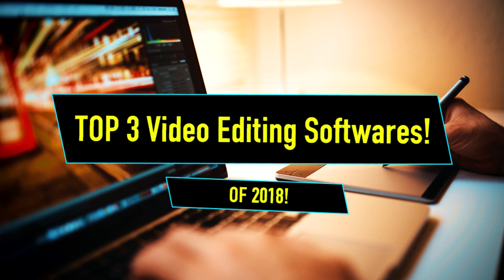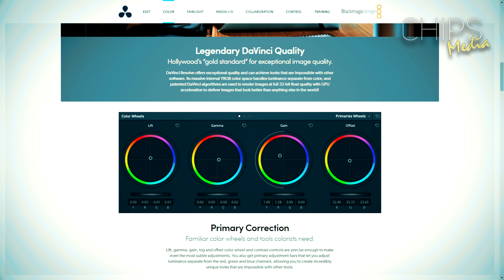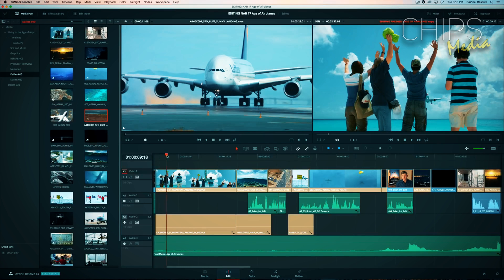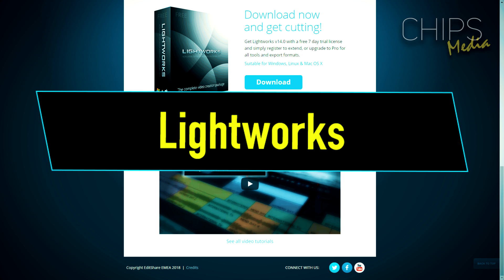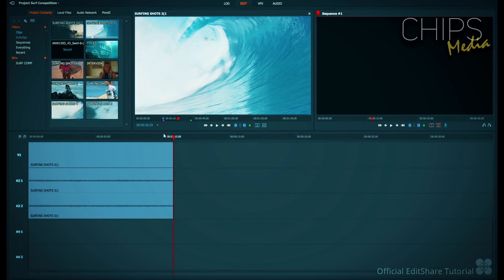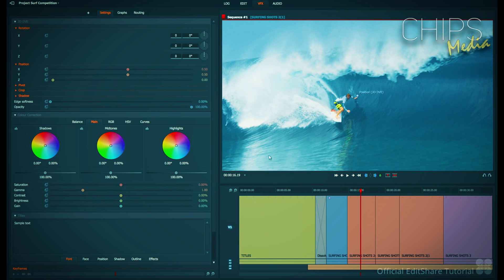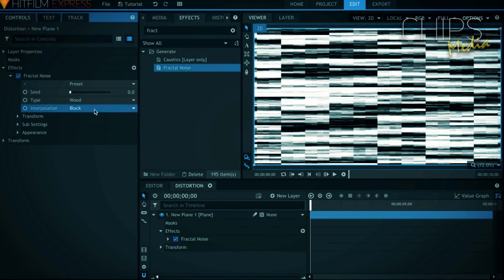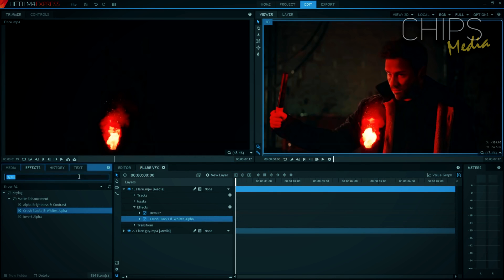The Best FREE Video Editing Software 2018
Today I''m presenting the best easy free video editing software without watermark/ no limits full version download 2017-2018

Not all video editing software's are created the same way. Many software's states that they're free to use, but they often prevent you exporting projects longer than just a couple of minutes,
They offer a very small selection of editing tools or adding annoying watermarks to your finished work.
In this video, I’ve rounded up only the absolute best software that delivers on its promises, no compromises, just fun and simple video editing, without limits, just as it is supposed to be, right?

Stay unhealthy, play video games, stay strong and stay awesome!

-Chips ❤